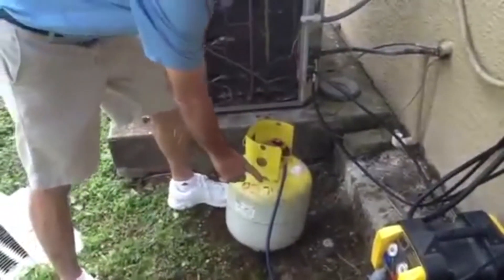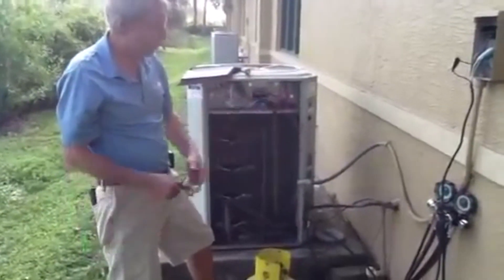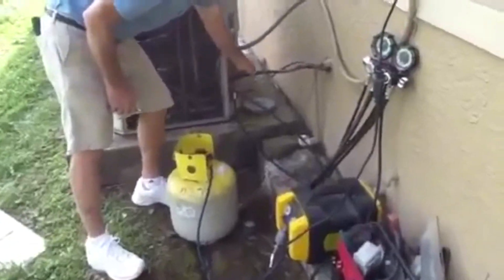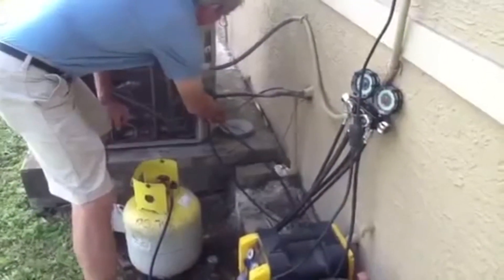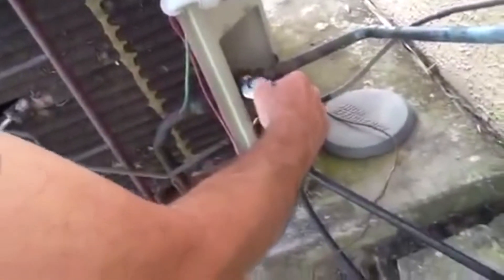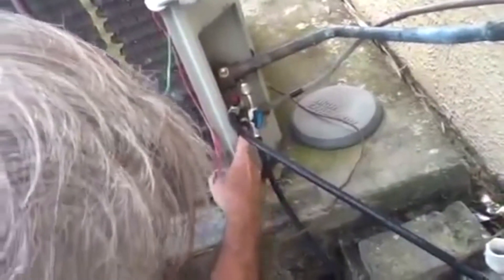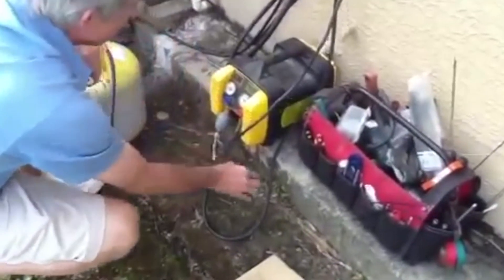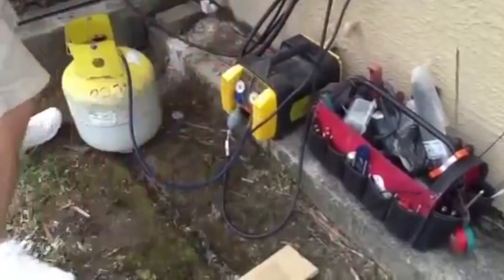A Quick Overview Of Refrigerant Recovery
In this video, the compressor is no longer working, so we need to recover the refrigerant from the unit. This is a quick tutorial on basic steps needed to complete a recover of R22.

It's important to note that this video was made for fellow HVAC technicians, not the average homeowner, and is helpful information for the NATE Review Exam.

- David

** Please do not attempt this at home. Only a Licensed HVAC technician or Licensed Electrician Should Attempt what is shown in our videos. They are just for reference only.